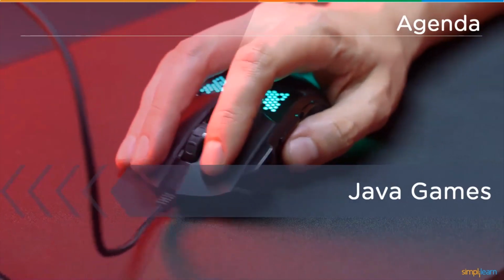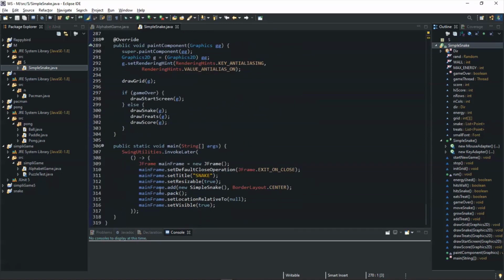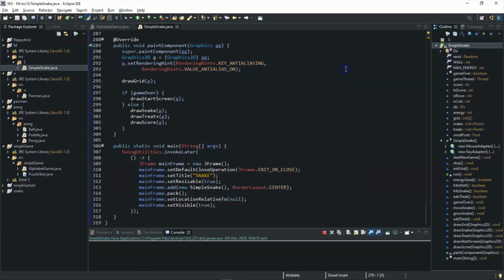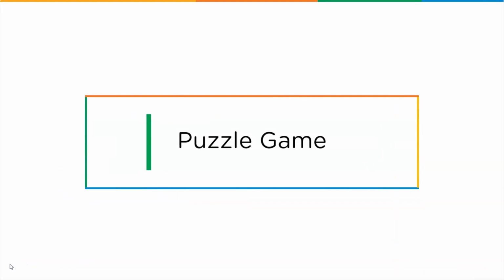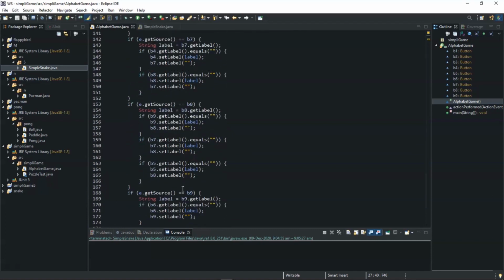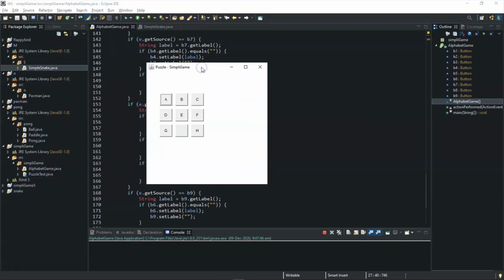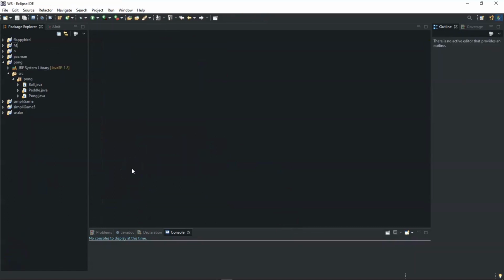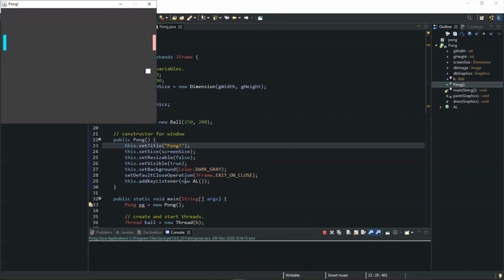Top Java Games | Java Game Programming Source-Code | Java Game Tutorial For Beginners | Simplilearn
This video is based on Java Games. This Java Game Programming video is dedicated to guiding the Java Development Aspirants for various interviews. The Java Game Tutorial for Beginners video will help crack the questions on OOPs based programming concepts on Top Java Games.

This video includes the following topics:
00:00 Introduction to Top Java Games
01:05 Snake Game #1 Top Java Games
02:45 Puzzle Game #2 Top Java Games
04:05 Ping Pong Game #3 Top Java Games

Java Game programming is vital for beginners as it helps them understand the programming logic. Most of the leading MNC companies include game programming type of interview questions to test the programming logic of the developers

✅ Skills Covered
- Agile
- Git
- SQL
- Core Java
- Spring
- Spring Boot
- HTML and CSS
- AWS
- Docker
- Jenkins
- JavaScript
- ReactJS
- Cucumber
- Maven JSP
- JDBC
- MongoDB
- JUnit